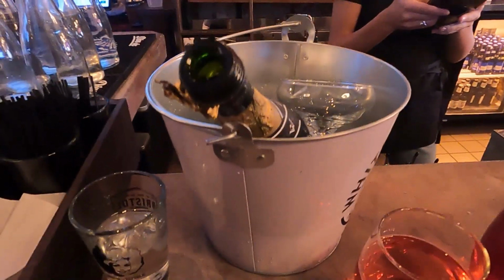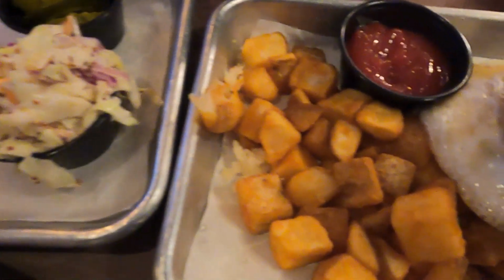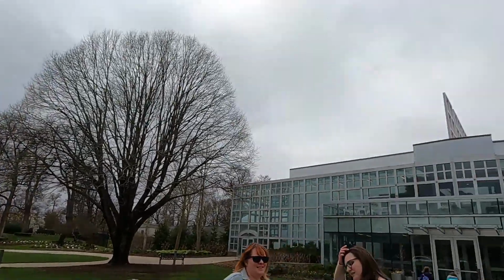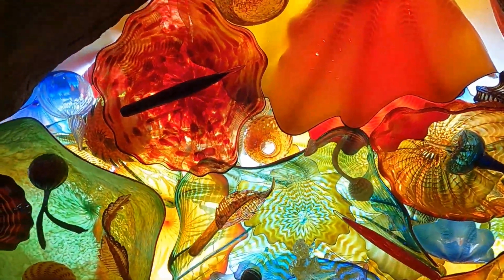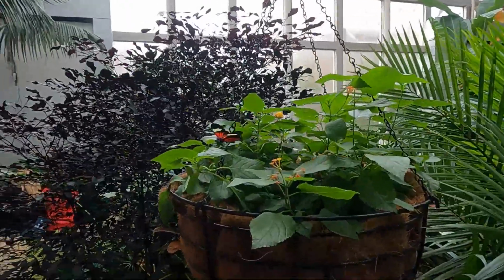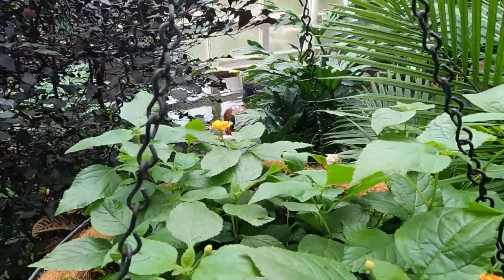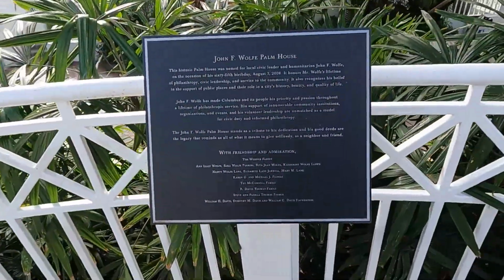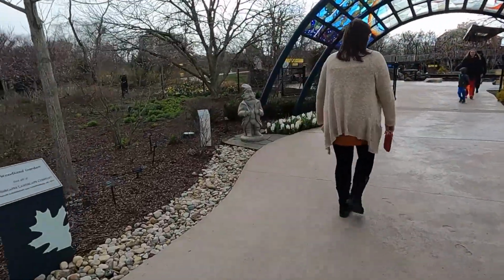Lunch and Franklin Botanical Gardens in Columbus, Ohio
In late spring, we took a girls trip to Columbus.  We enjoyed a delicious BBQ inspired brunch at Bristol Republic and then walked it off at Franklin Park Conservatory and Botanical Gardens while enjoying the beautiful plants and butterflies.